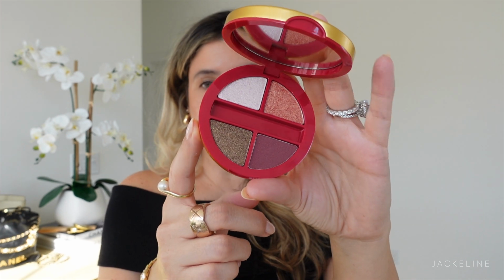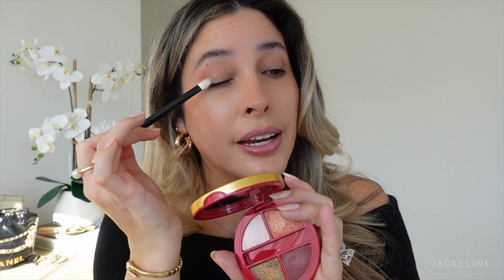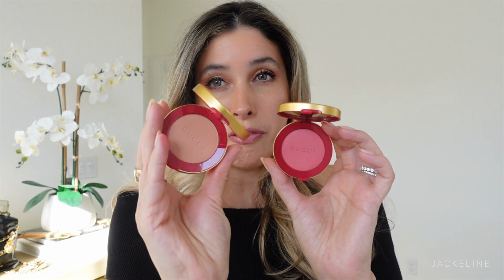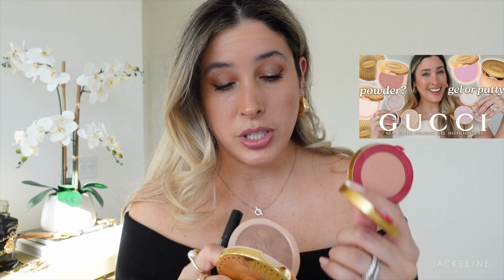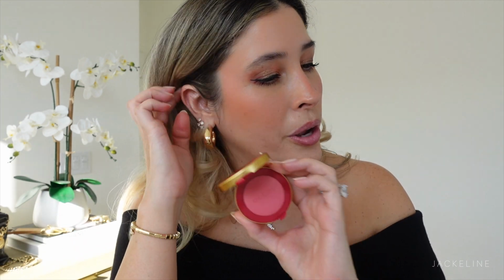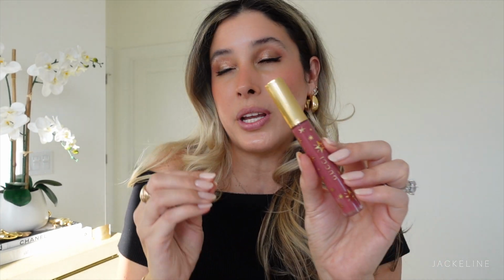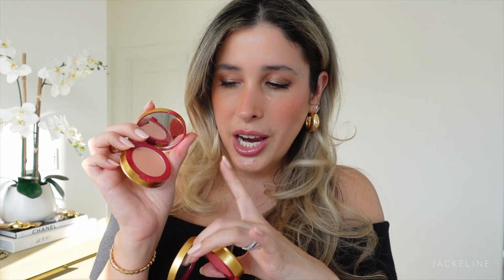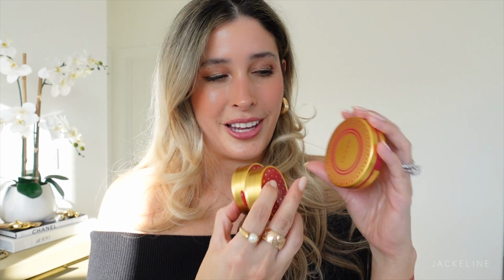GUCCI HOLIDAY MAKEUP COLLECTION : Review, Swatches, Demo and Comparisons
▼ MY JEWELRY ▼
🌿 MISSOMA inspired Chunky Hoops
🌿 CARTIER inspired watch
🌿 ITALO Engagement Ring 20% Code: Jackeline20

↳ ITALO JEWELRY 20% Code: Jackeline20

📷 4K CAMERA

▼ TIME STAMPS ▼
00:00 Introduction
00:09 GUCCI Holiday Collection
00:55 GUCCI Holiday eyeshadow palette
01:22 GUCCI Festive Glow
02:52 Application
06:07 Gucci Holiday Blushes
06:30 Gucci Intense Ruby Blush
08:10 Gucci Soft Peach Blush
11:24 Comparisons
12:35 Gucci Valerie Rose
13:33 Gucci Mauve Lip Gloss
15:01 Gucci Holiday 2024 Collection Review